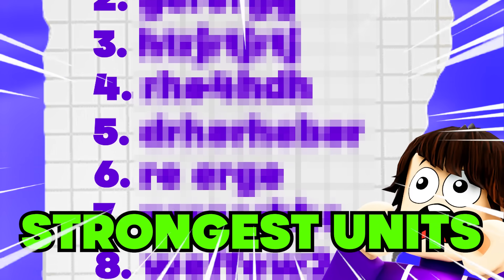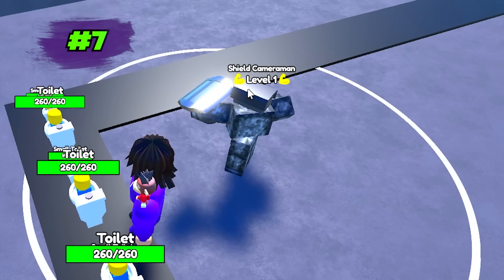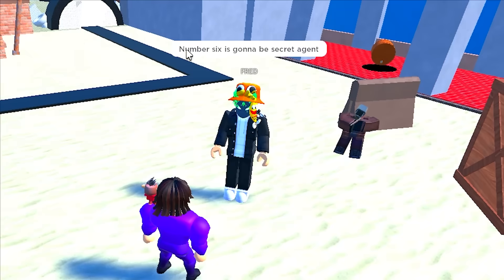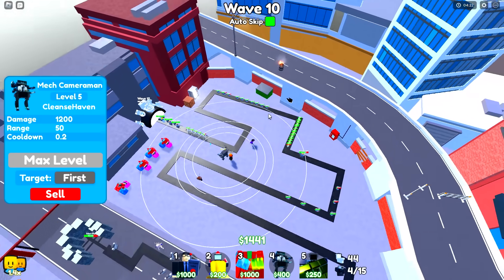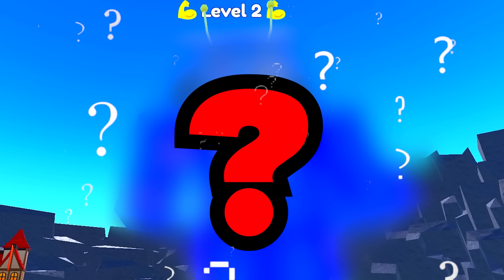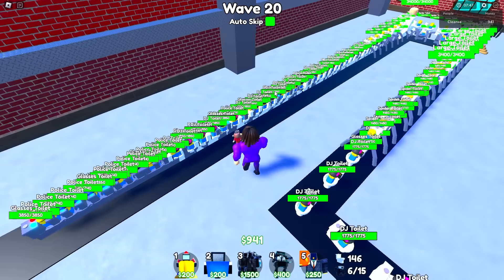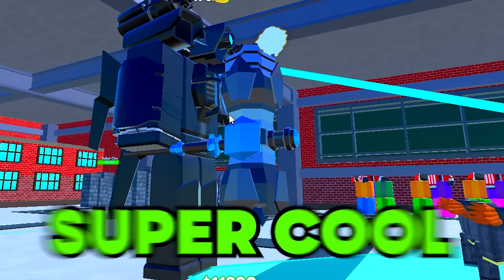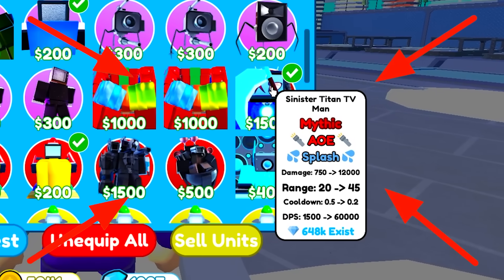Top 10 STRONGEST UNITS in Toilet Tower Defense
Cleanse TAKES OVER Toilet Tower Defense by showcasing the TOP 10 units in TOILET TOWER DEFENSE! Do you agree with these choices that I MADE?

YouTubers such as Lclc, Numerous, NightFoxx, DigitoSim, Isight, ZOMG and Russoplays are my favorite. Who's your favorite YouTuber?